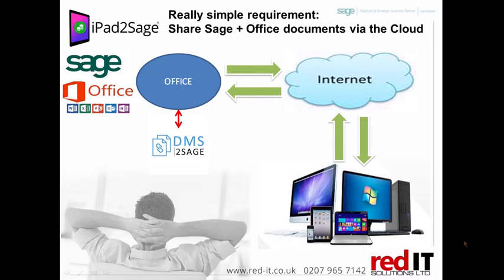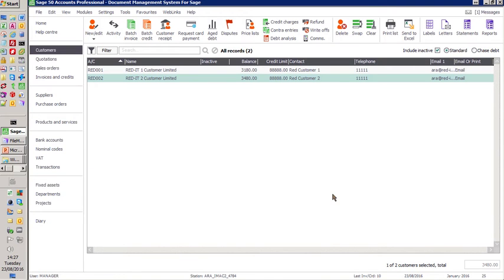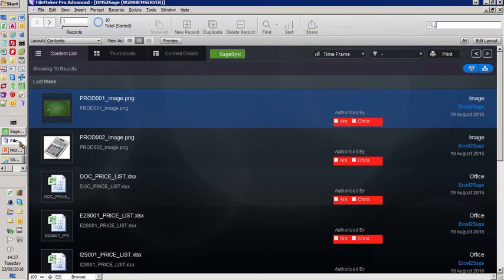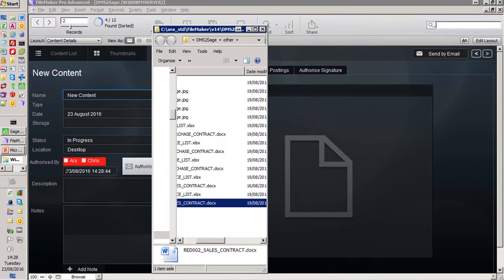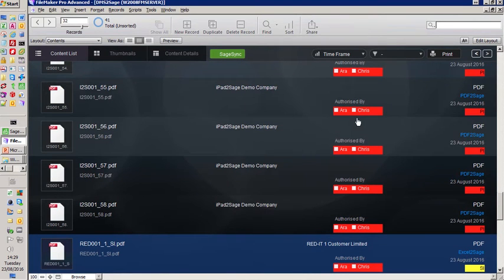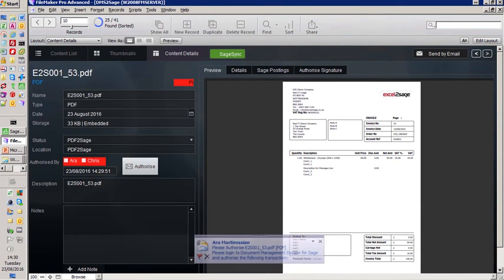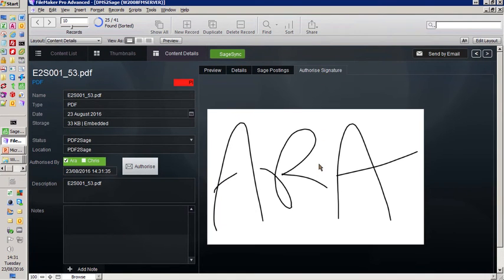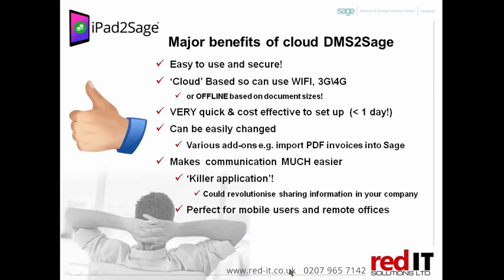DMS2Sage: Cloud Document Management System for Sage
This video shows the key features of our cloud Document Management System for Sage (DMS2SAGE) which will allow you to mobilise your company data with just ONE CLICK!

Most companies would like to share their Sage as well MS Office documents (e.g. Word contracts, Excel price lists, ...) securely with remote users and offices in one simple application. DMS2Sage has been designed to allow companies to do this simply and easily. It amalgamates the financial information held in Sage with the Office and PDF documents which they relate to (e.g. customer and supplier invoices).